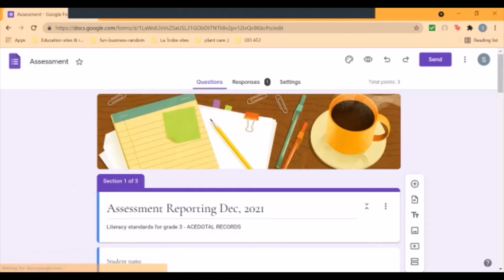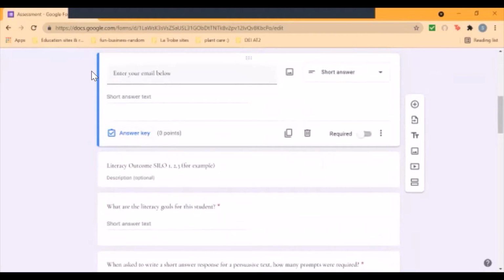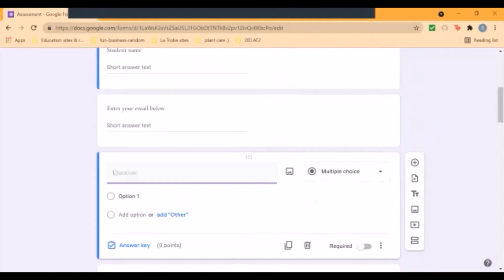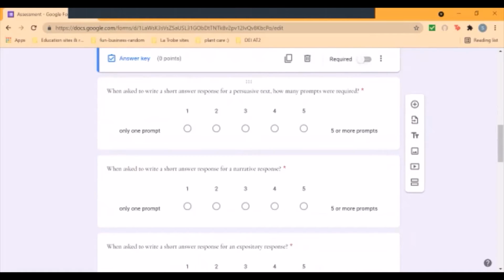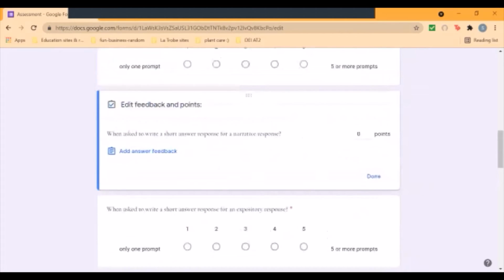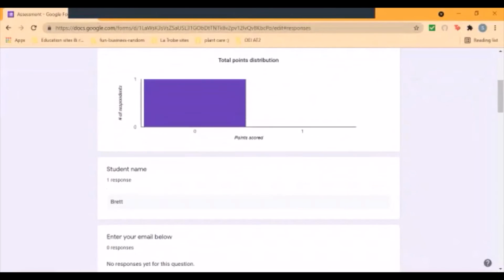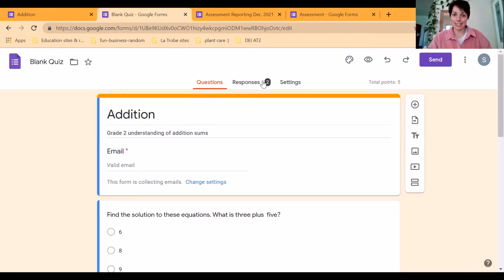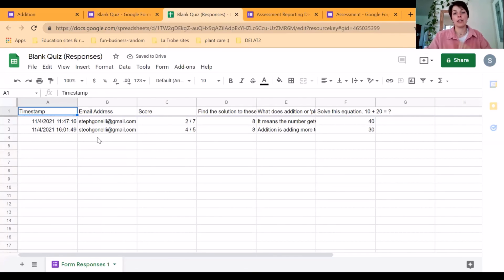EDU4DEI AT2 Video tutorial - digital solution for a digital issue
This is my digital solution for data collection and assessment purposes for teachers. Remember to be curious and check out all of the Google Apps such as Google Classroom, Meets, and Slides!

Key take-away: By using Google Forms for assessment and data collection it will make reporting time a breeze.